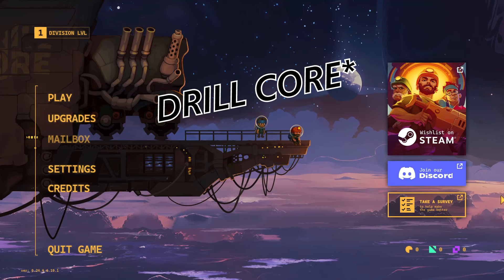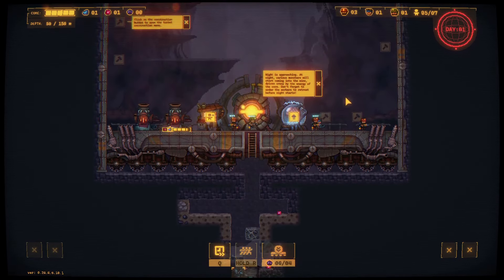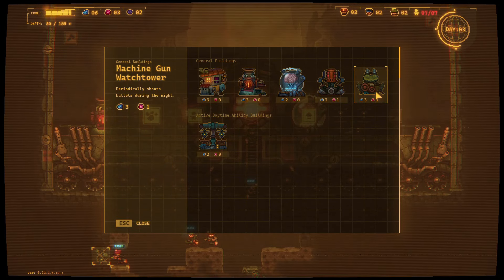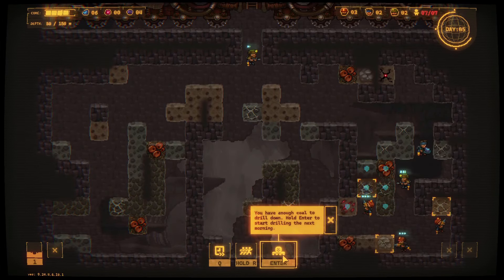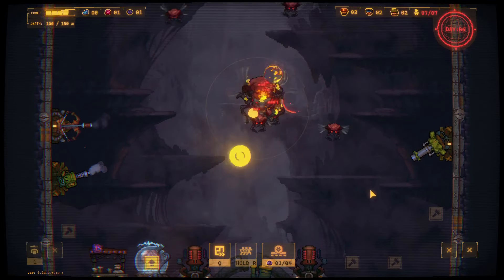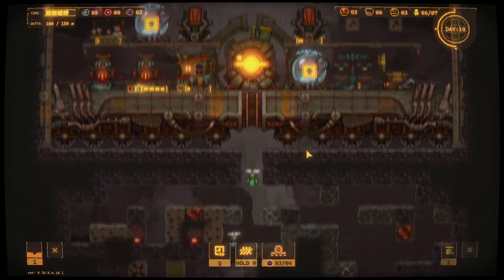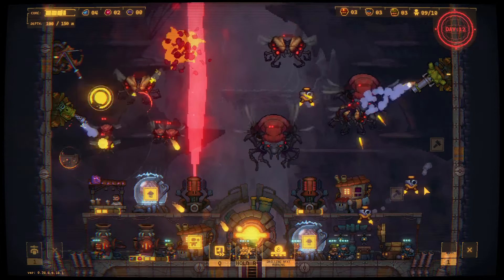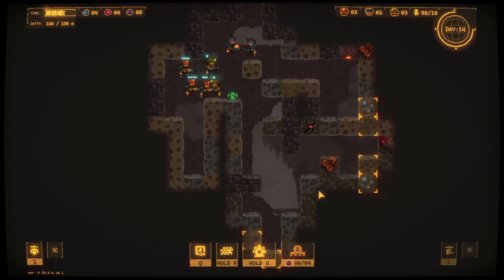RTS mining with a GIANT worm? | Drill Core Demo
If you would like to come and join my live streams, I try to stream once a week!

Place to support the streams and equipment